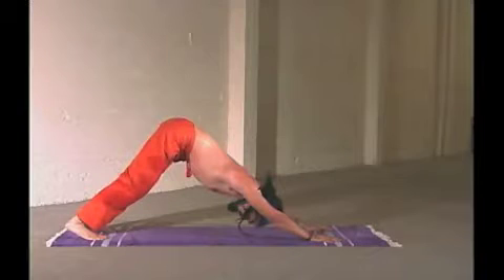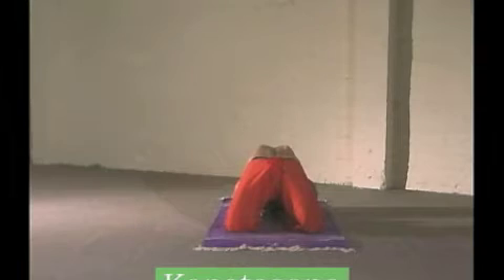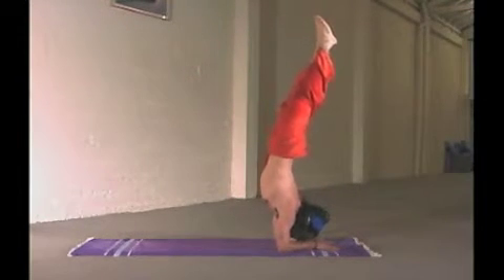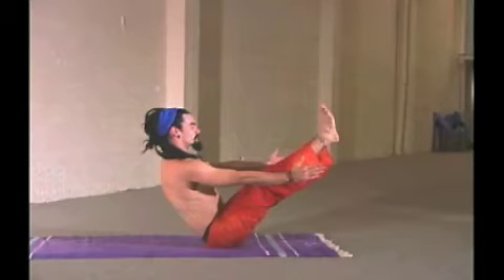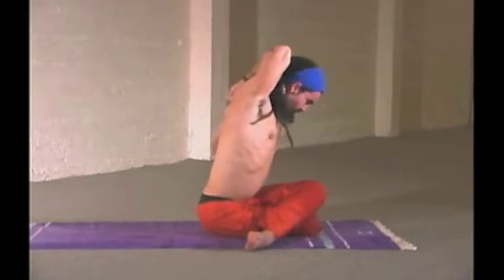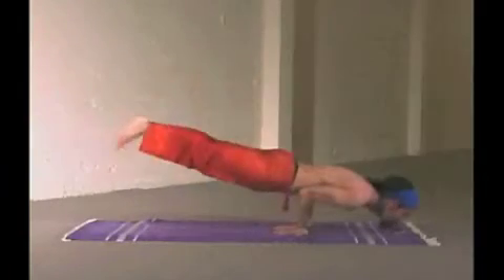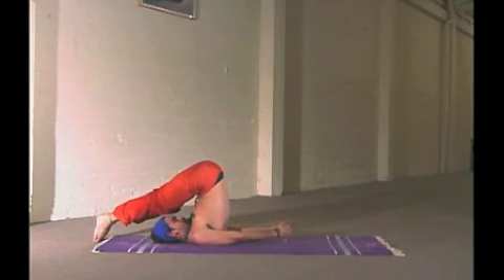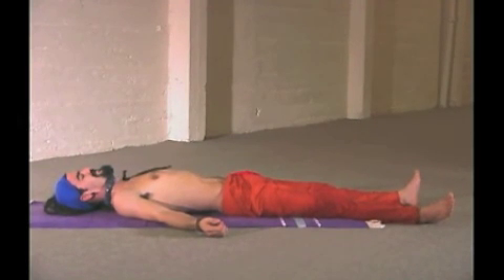Rocket II Demo Video Part 2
Rocket II Demo video with David Kyle narrated by Larry Schultz